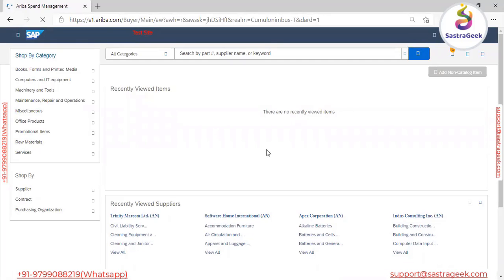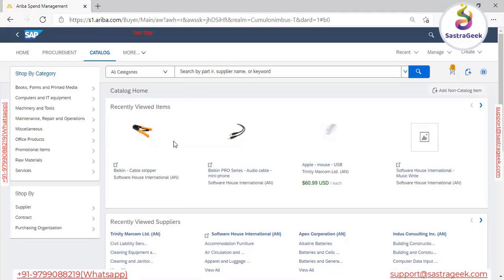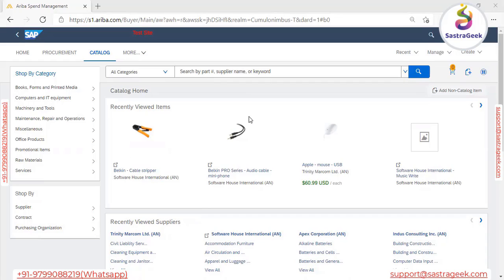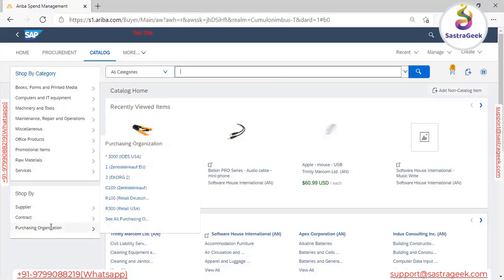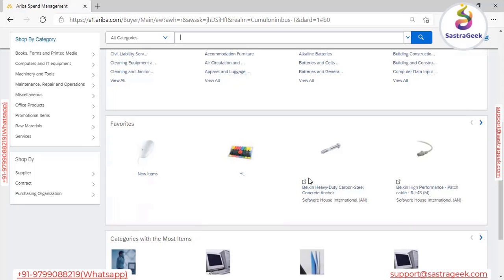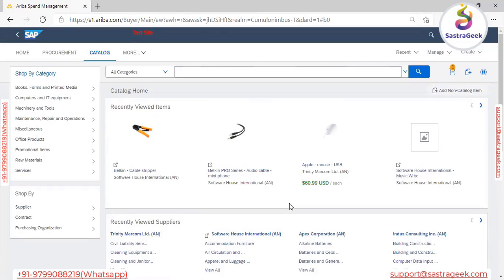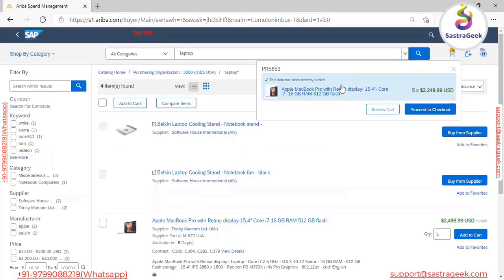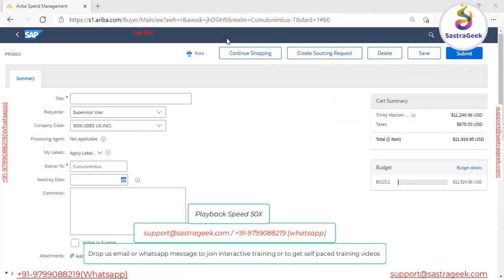Session 19 SAP Ariba P2P Flow PR with Catalog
* This Video Tell us about SAP ARIBA P2P Flow PR with Catalog

Got any questions about this tutorial? Ask us in the comment section below.
Our SAP Certification Training Course Features:
1. 24*7, 1 Year Access & Support
2. Session Notes
3. Assignment
4. Online Mock Test Simulation Tool Access
5. Website Forum Access To Resolve Questions
6. Resume Preparation Help